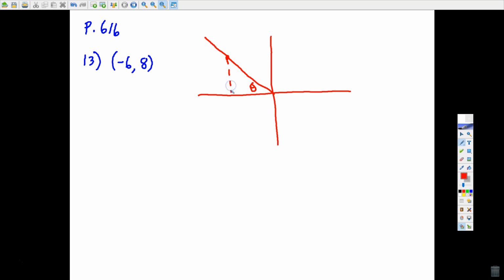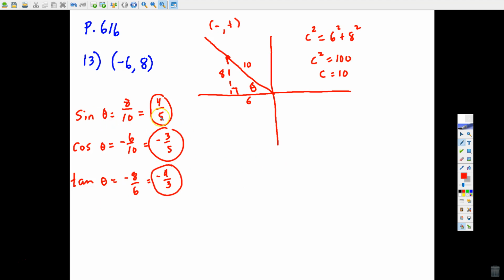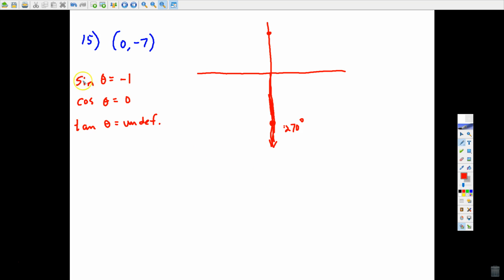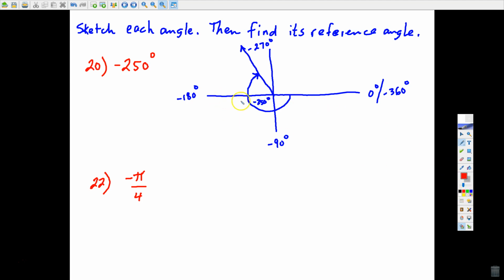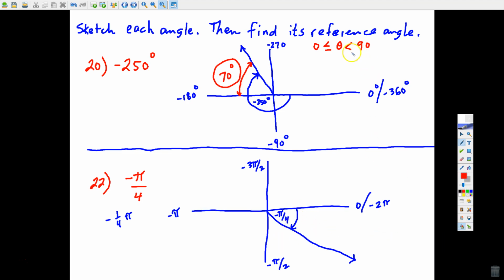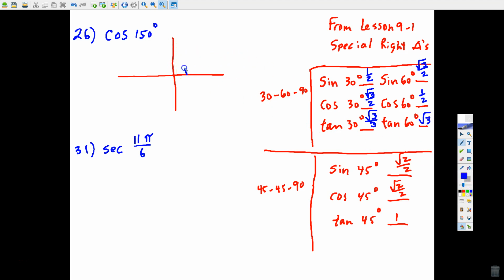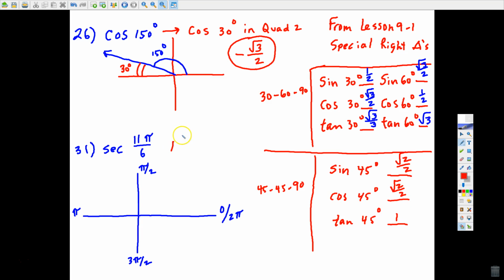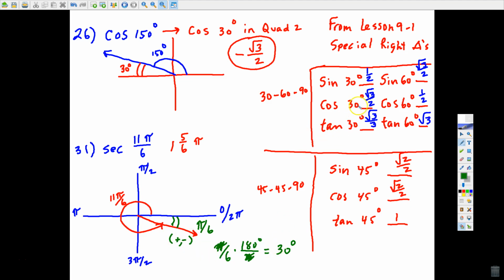Lesson 9 3 HW help, p 616, probs 13, 15, 20, 22, 26, 31